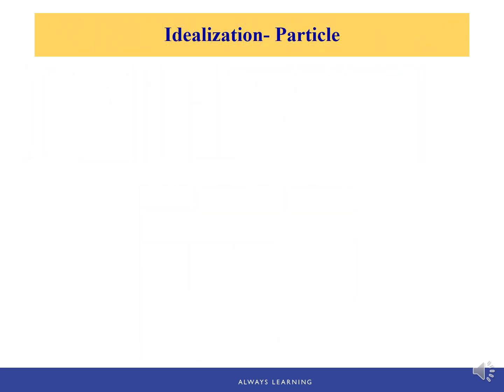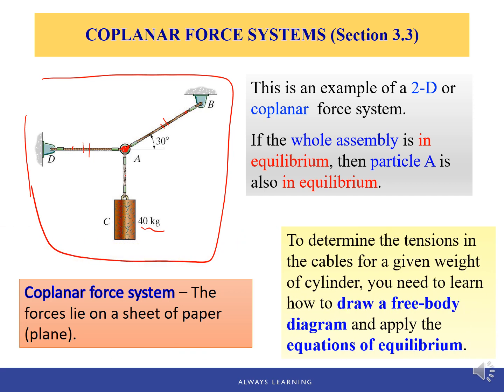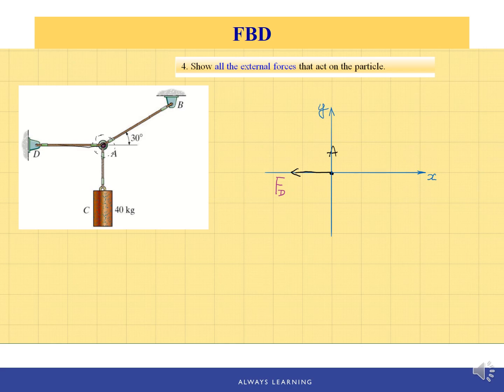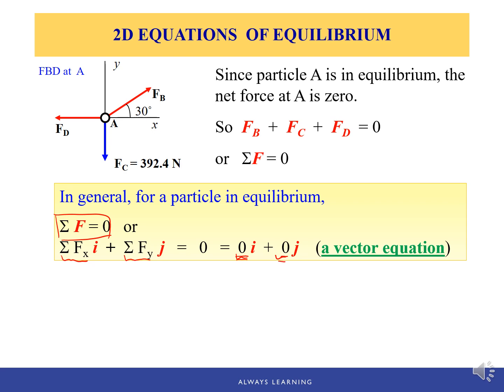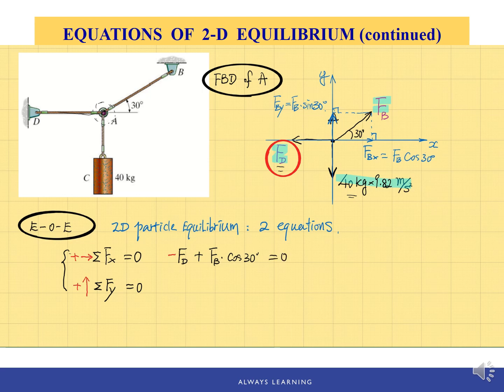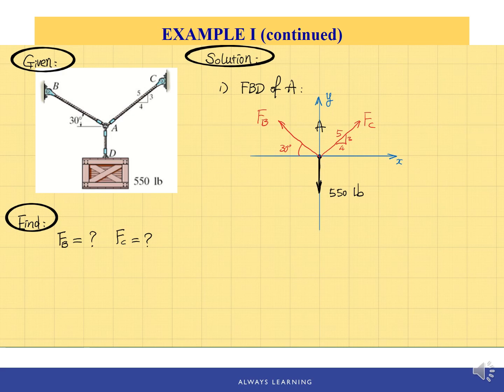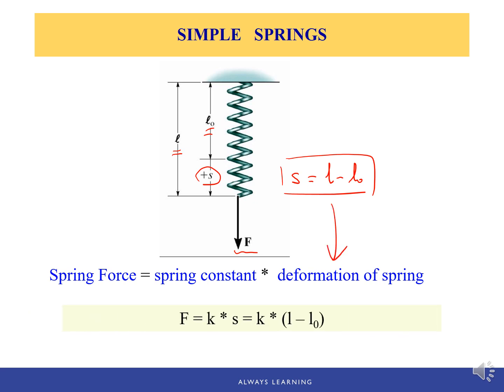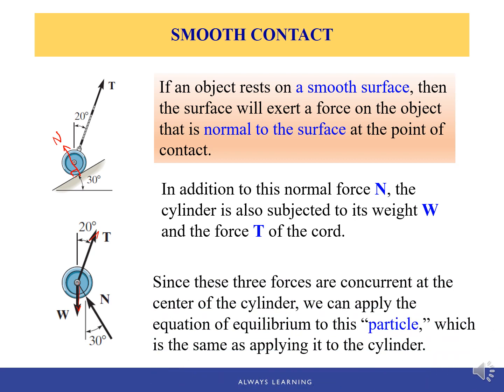ENGR&214_Ch3.1-3.3 Equilibrium of A Particle (2D)